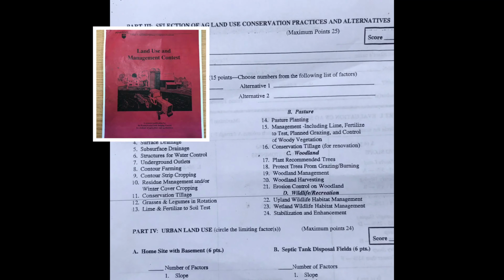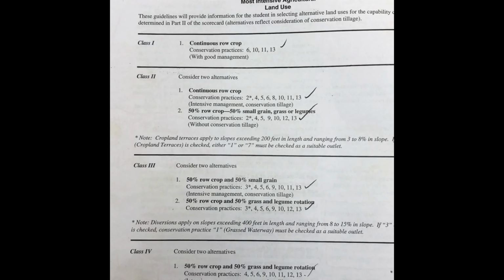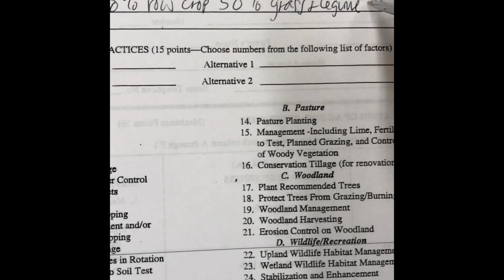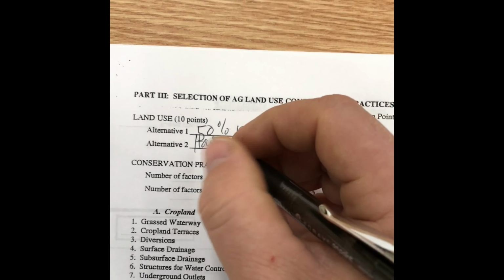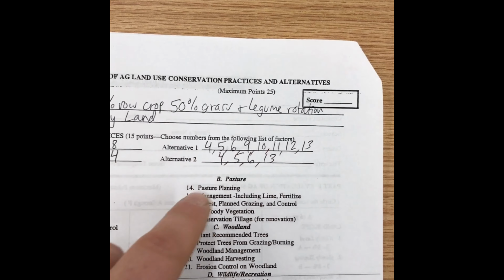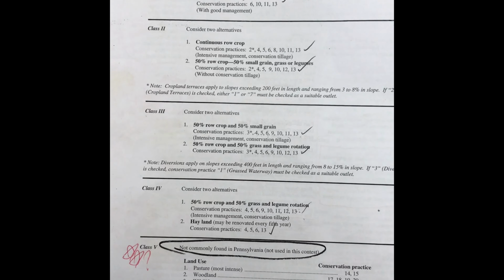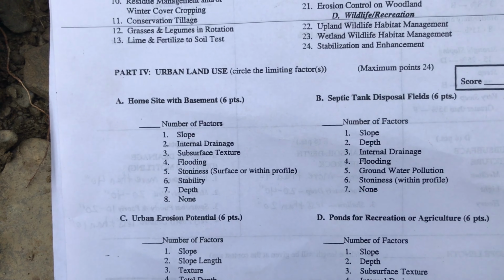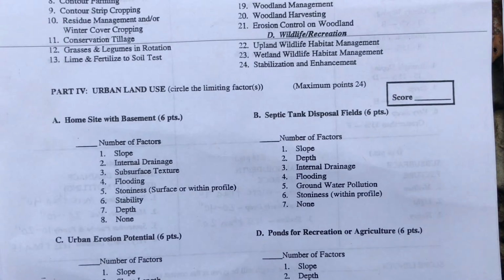FFA soils and land use part 3 video 320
FFA students learn about what to expect on the final sections of their soils and land use contest tests